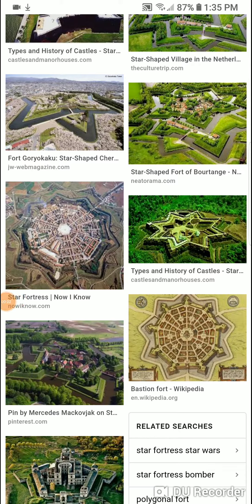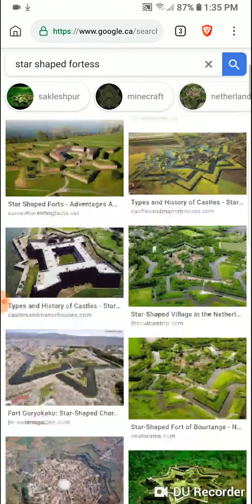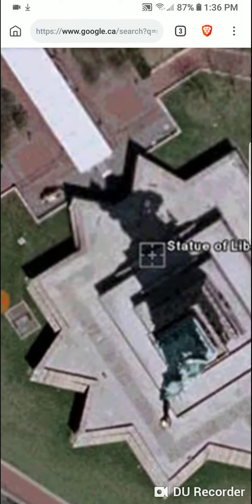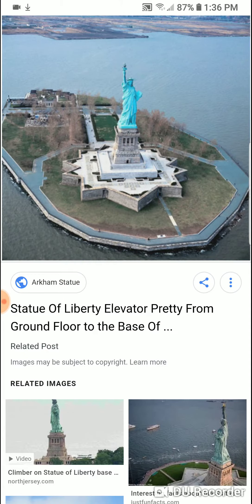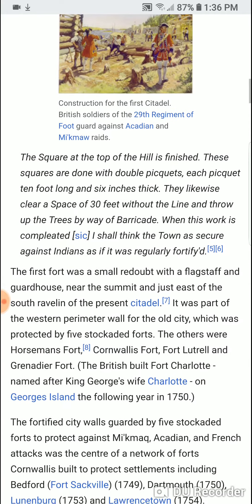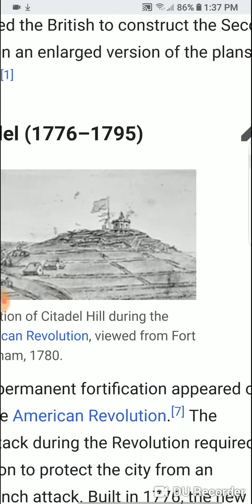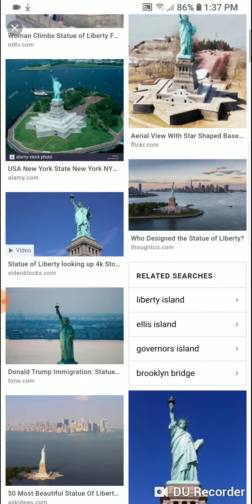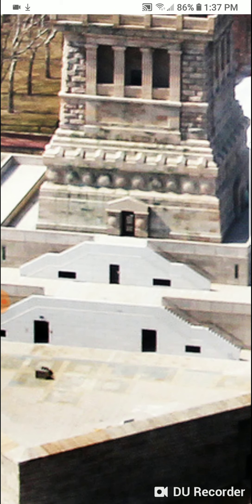Statue of liberty fortress vs Citadel Hill Halifax fortress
In this quick video I'm looking at the footprint of these ancient sites.  Their geographic locations make them unique yet almost exactly the same.